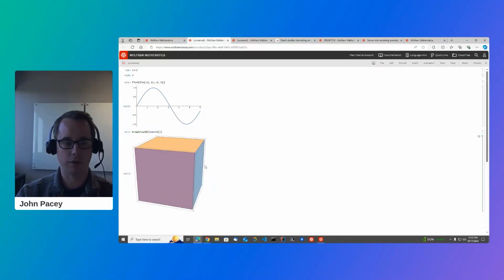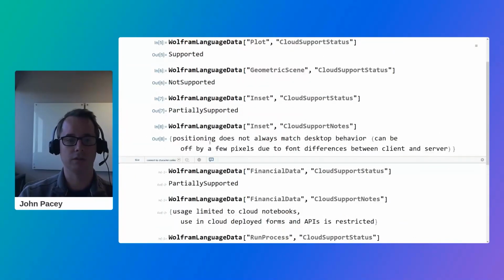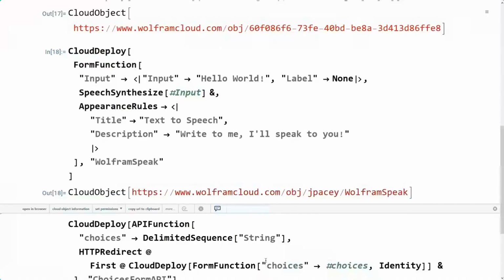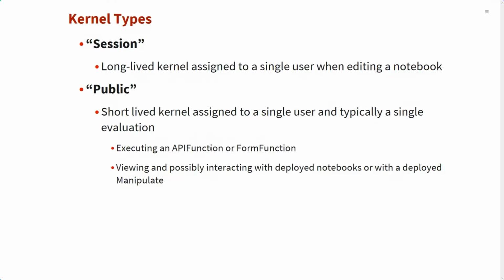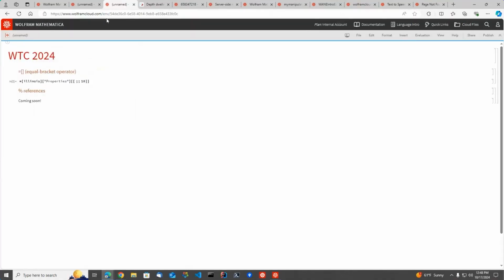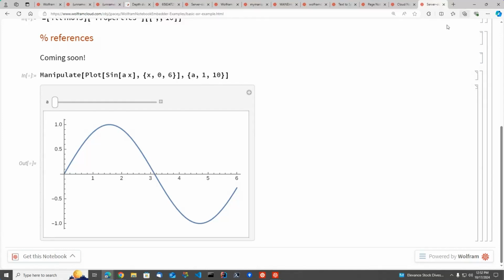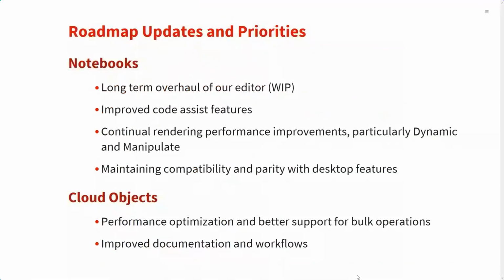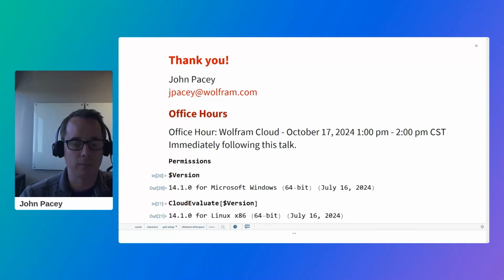State of the Wolfram Cloud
This talk will give an overview of what's new in the world of cloud notebooks and beyond. We'll also give a brief update on the ongoing improvements with our enterprise support, as well as custom applications built with the Wolfram Cloud and related technology.